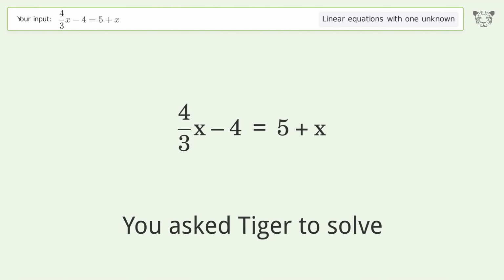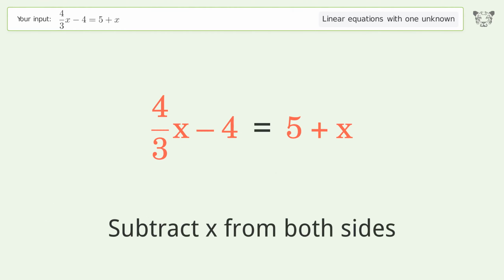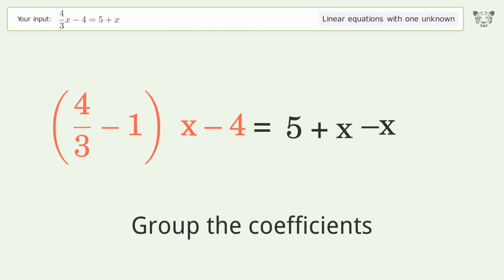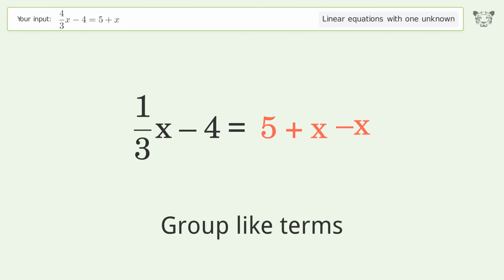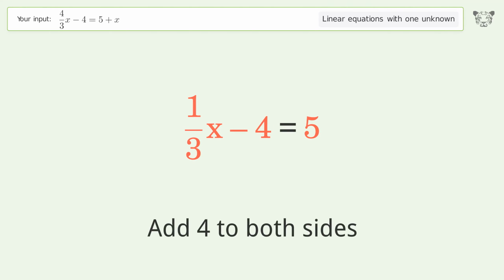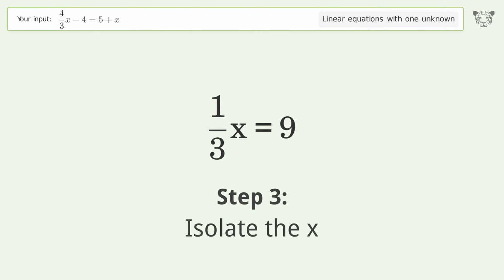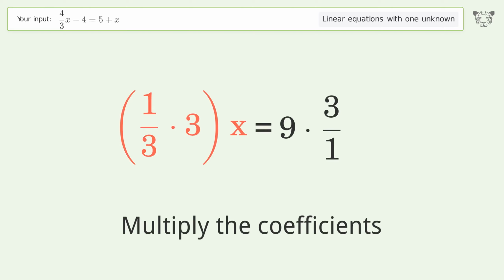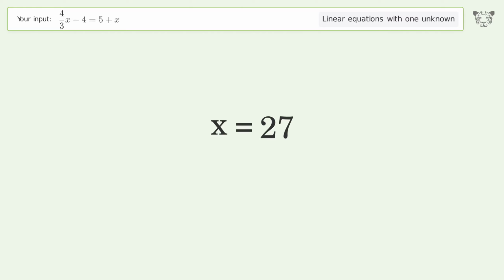Solve 4/3x-4=5+x: Linear Equation Video Solution | Tiger Algebra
Struggling with 4/3x-4=5+x? Watch our step-by-step video on Tiger Algebra to master this linear equation effortlessly. Also check out for more tips and tricks for dealing with linear equations with one unknown